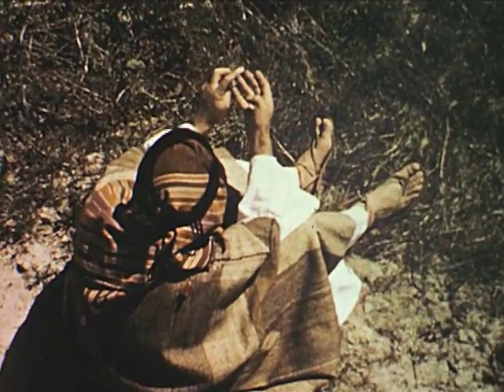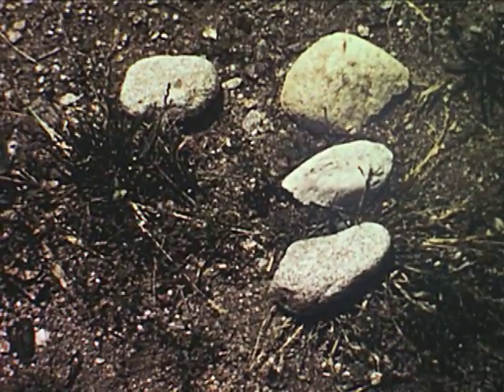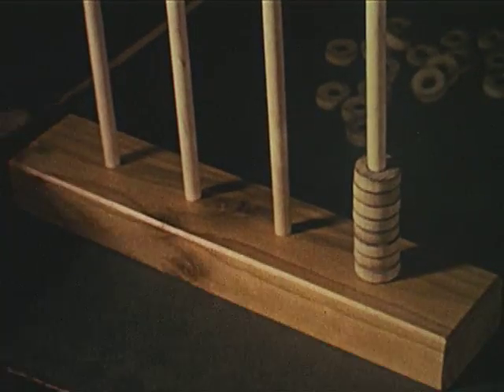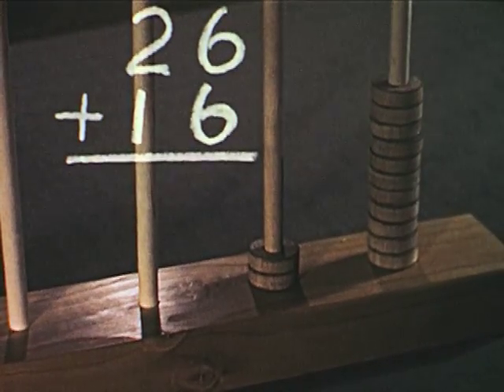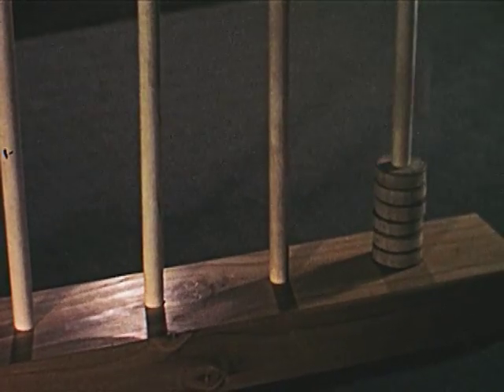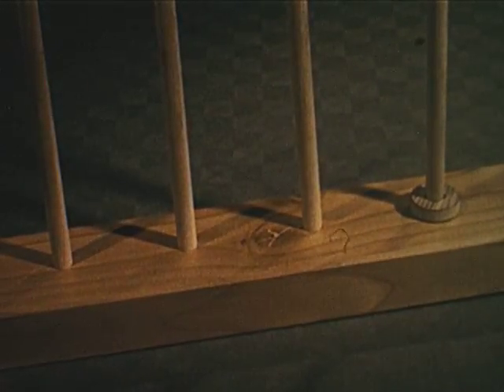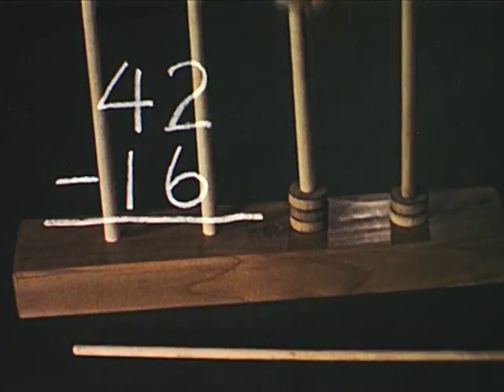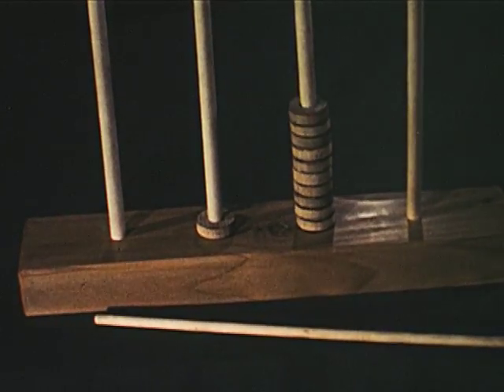Abacus (1958)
Shows how to use the open-end abacus. Discusses the history of the decimal number system and principles of its use, such as grouping in addition, regrouping in subtraction and comparison of number values. Great UNIVAC footage a Man in veil/shawl counting with rocks, kids using abacus/coins/pointer and wooden discs.